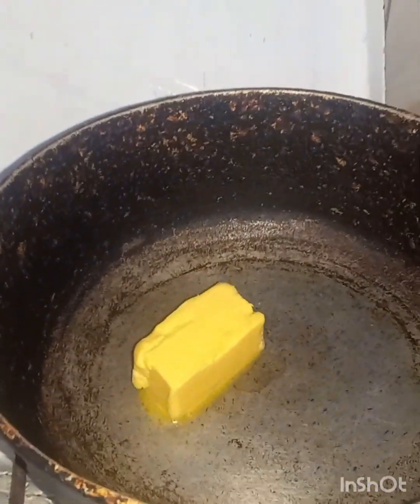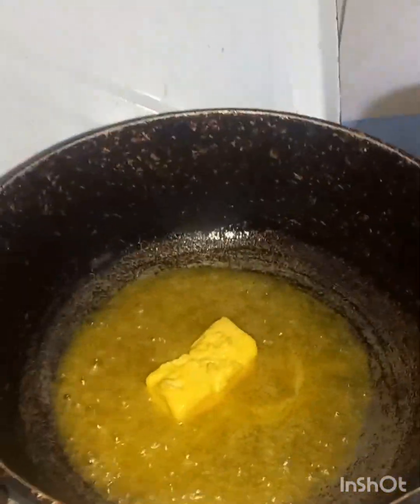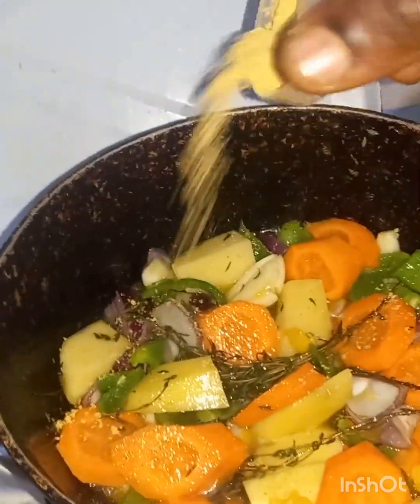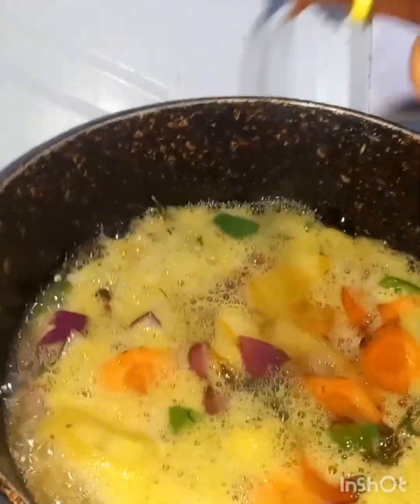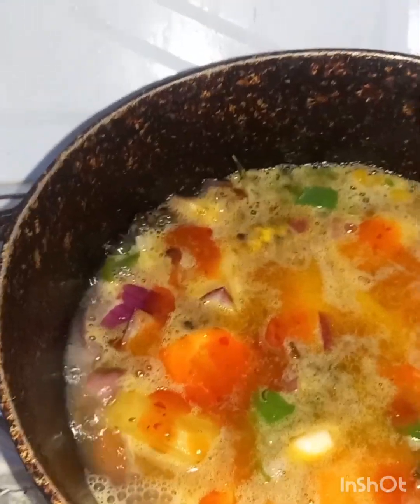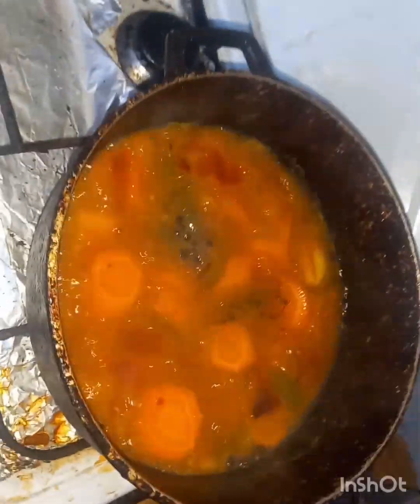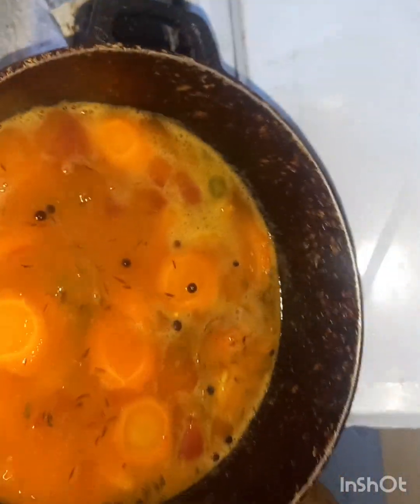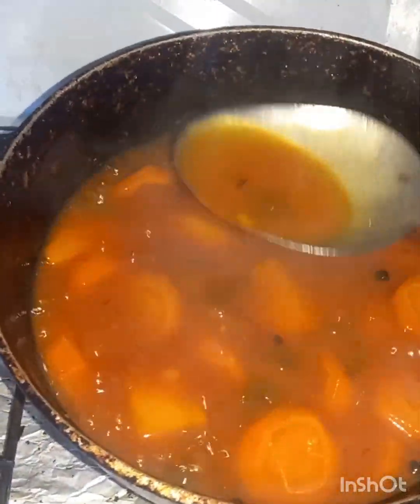recipe Smirnoff Ice barbecue sauce full videos Jamaican cooking with lumberjack